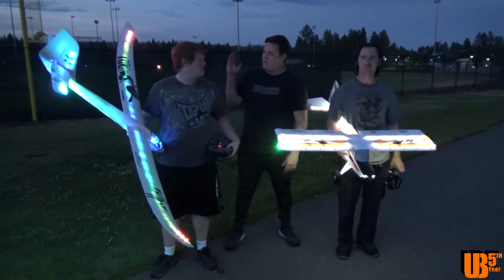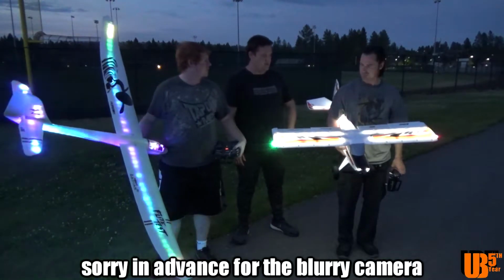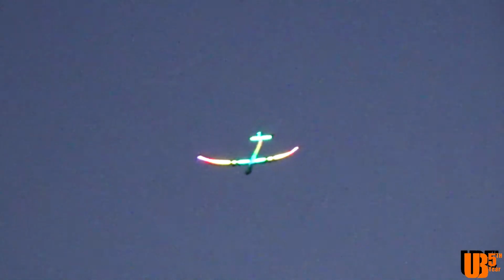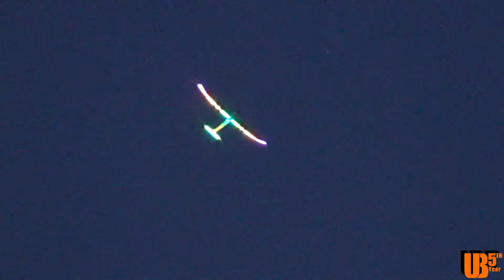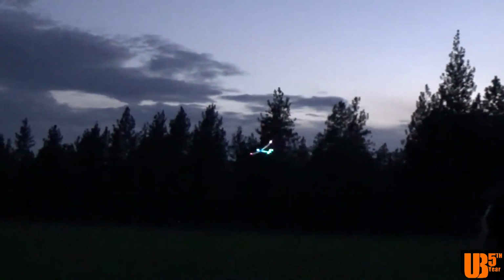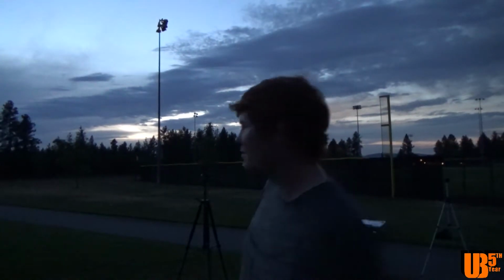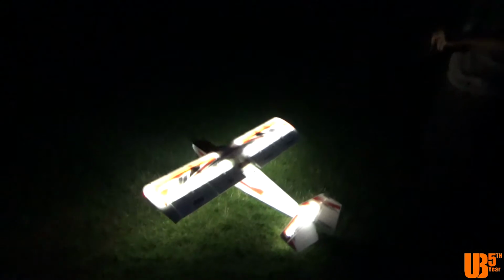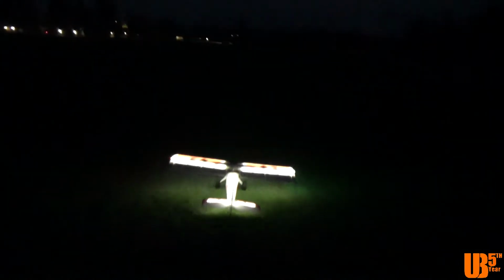First Time Night Flying!!!